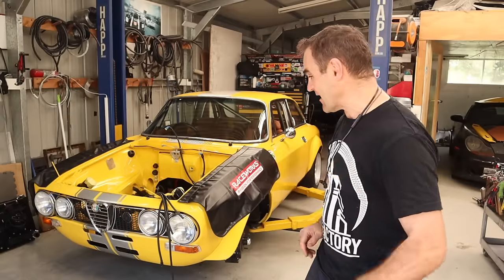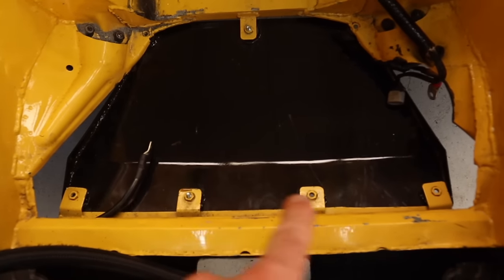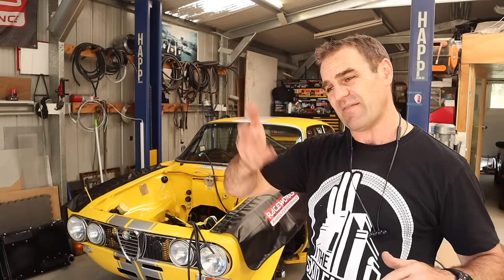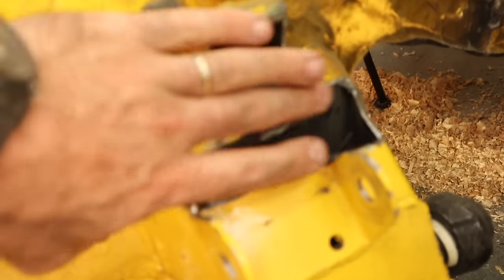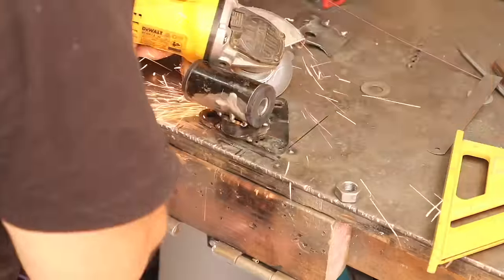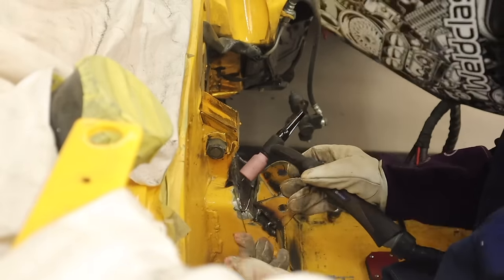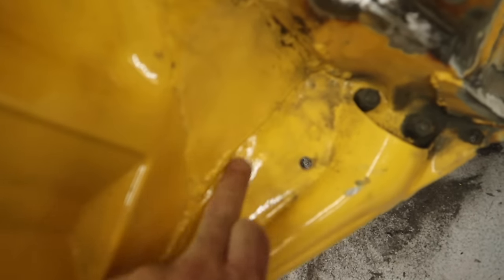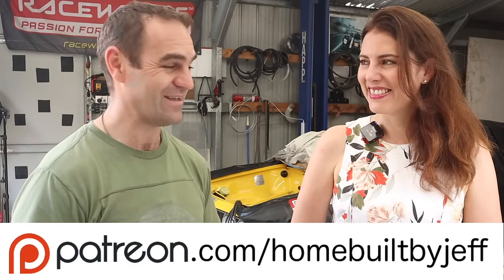Making the Ferrari engine fit... better - Ferrari engined Alfa 105 Alfarrari build part 209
Knipex Pliers Wrench
Power Probe

3 in 1 Sheet metal press brake/guillotine/roller

Mailing Address;

AUSTRALIA